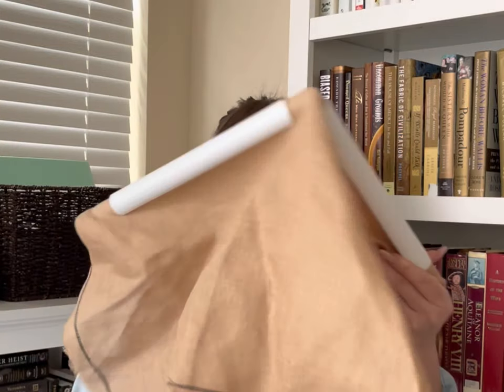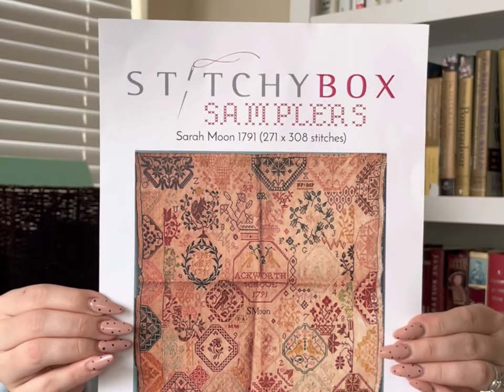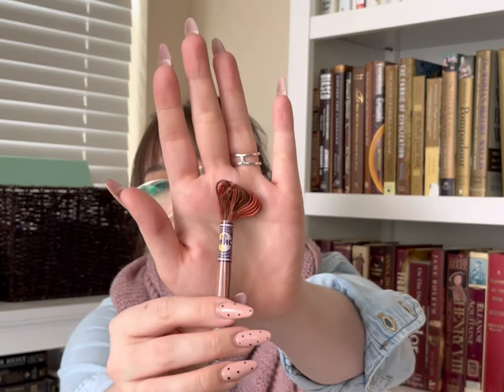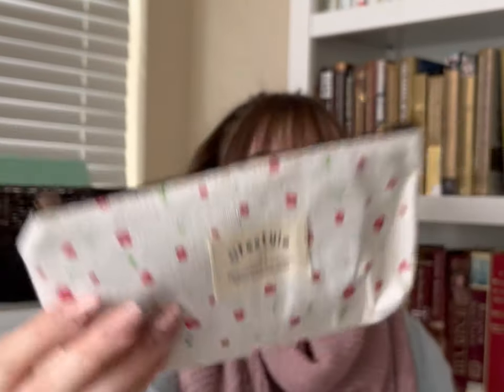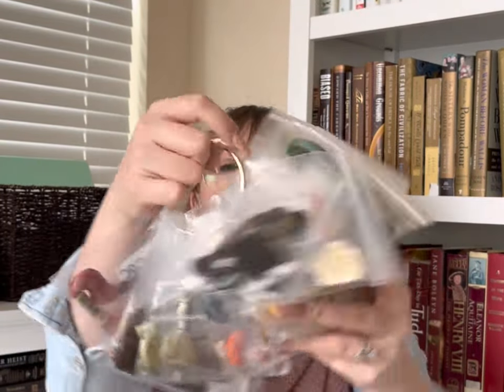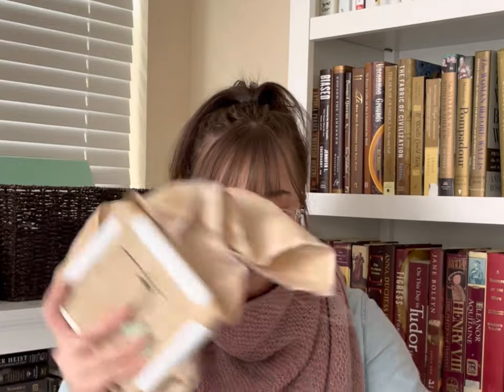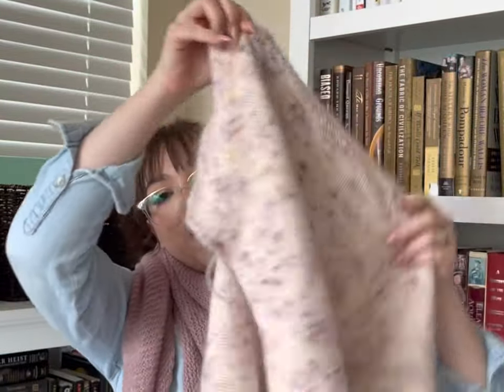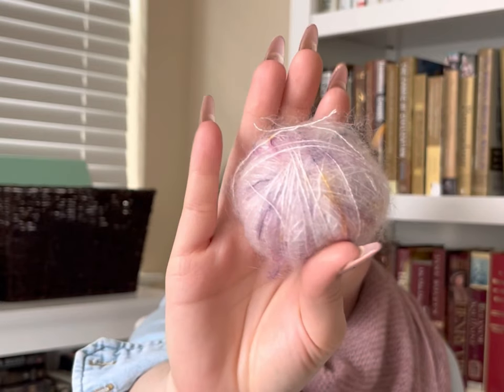Flosstube #1 The Seattle Stitcher • I’m New Here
Hi everyone,

I am a 26YO knitter and stitcher in WA state. I hope you enjoy my first of (hopefully) many videos following along my fiber goodness journey.

Much love,
-MB

Ravelry 〰️ Mamamadevm

CROSS STITCH
💠Satah Moon 1791 All DMC on 28ct linen in the color Amber
💠Halloween at Hawkun Hallow All called for DMC 40ct country mocha newcastle linen
💠Pandemic LongDog Sampler DMC 311 14ct aida

KNITTING
💠Petite Knits No Frills Sweater Trilogy Yarn fluff base in cactus flower held with undyed Capretta
💠ILAH Sweater knit with Bio Shetland in the color cinnamon